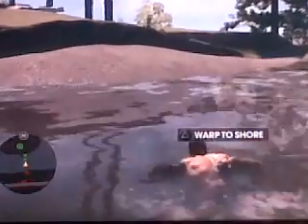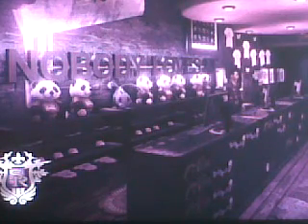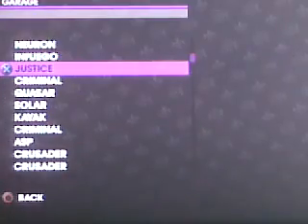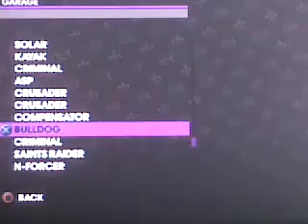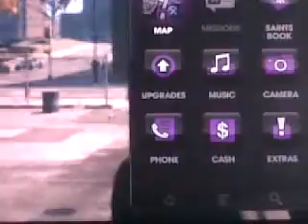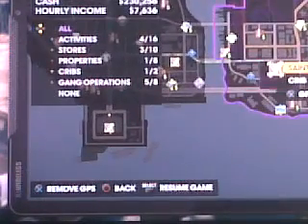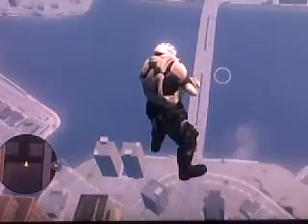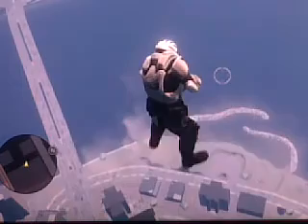how to walk on air saints row the third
this is how to walk on air on saints row the third i reccomend you blow up the syndicate building and use a aircraft to fly up to the building